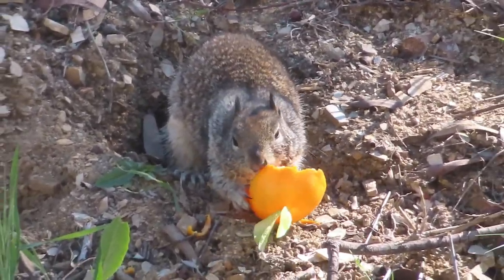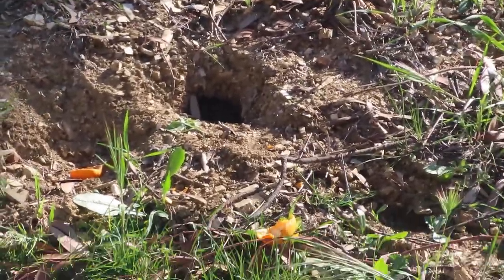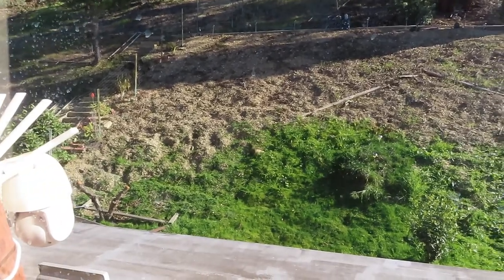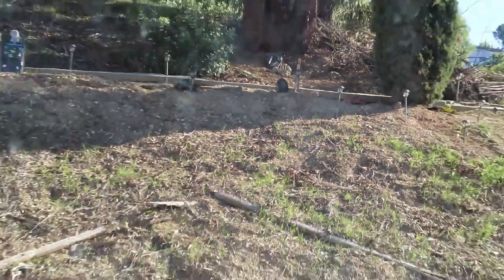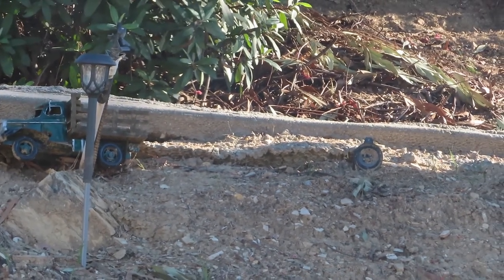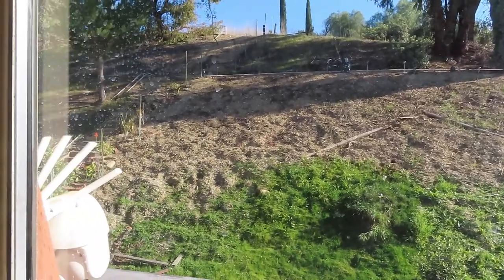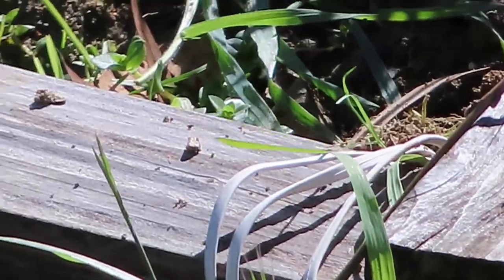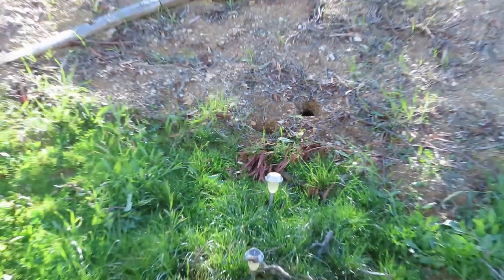Spring Ground Hog & Squirrel Updates | .22 Hatsan/Gamo by Repsol13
DonnyFL 2 x 10.5 inches EMPEROR v3
2020 Gamo Swarm Fusion 10x Gen2

Hatsan Blitz Features:

    Pre-charged pneumatic
    Full/semi-automatic selector switch
    580cc carbon fiber bottle on forearm
    1,000 rounds per minute cyclic rate
    Max Velocity w/ Lead Pellets: 1050 FPS (.22), 970 FPS (.25), 730 FPS (.30)
    Max Energy: 36 FPE (.22), 41 FPE (.25), 53 FPE (.30)
    Shots at optimal velocity*: 130 (.22), 110 (.25), 100 (.30)
    Magazine Capacity: 21 rds. (.22), 19 rds. (.25), 16 rds. (.30)
    Quiet: Energy fully-shrouded barrel
    3 Picatinny forearm accessory rails
    250 BAR / 3,625 PSI fill pressure
    Integral manometer

Specs

    Manufacturer: Hatsan
    Caliber: .22
    Velocity: 1050 fps
    Condition: New
    Ammo Type:  Pellets
    Action:  Semiautomatic/Full-auto
    Barrel Style: Rifled
    Fire Mode: Repeater
    Gun Weight: 8.80lb
    Overall Length: 45.20"
    Barrel Length: 23.00"
    Loudness: 3-Medium
    Magazine Capacity: 21 rounds
    Mechanism: Pre-charged pneumatic
    Rail: Weaver & 11mm dovetails
    Safety: Manual
    Front Sights: Adjustable for elevation
    Rear Sights: Adjustable for windage & elevation
    Shots per Fill: 130
    Trigger Adjustability: 0
    Trigger Action: 0
    Use: Small game hunting/target practice
    Warranty: 1-year limited warranty